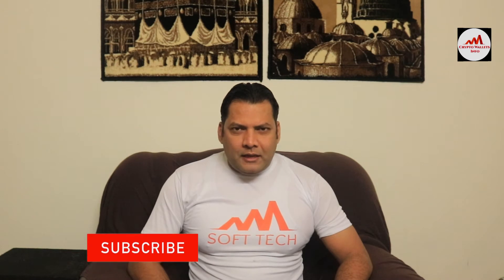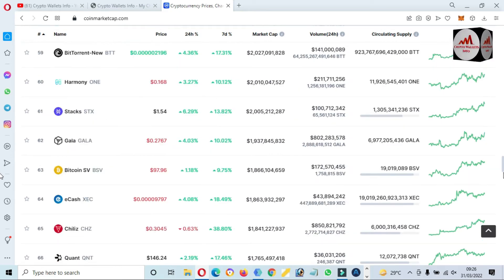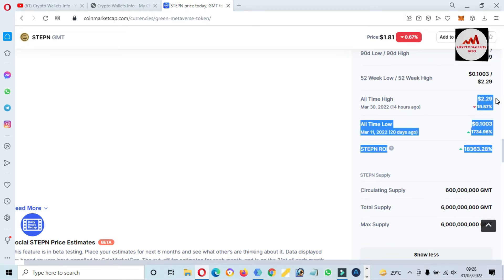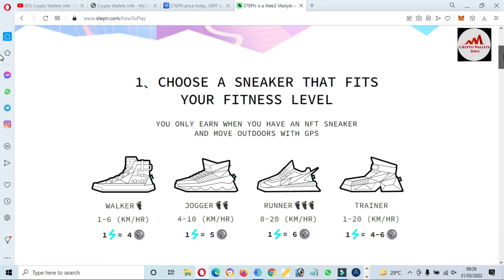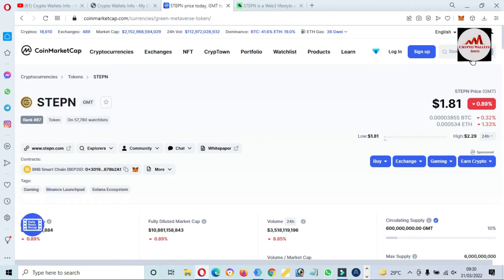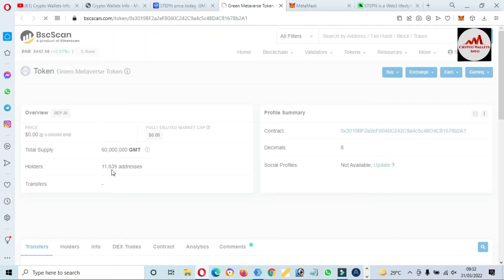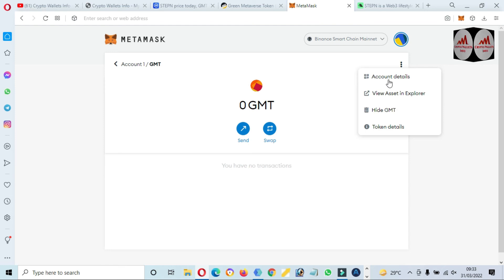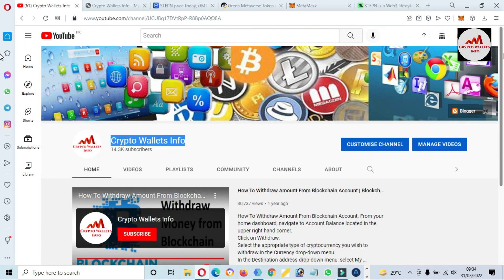How To Add Stepn (GMT) Token Wallet Address to Metamask | Crypto Wallets Info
How To Add Stepn (GMT) Token Wallet Address to Metamask. Players buy GMTs to burn in the STEPN app in order to access features provided by STEPN, such as mint high-quality Sneakers, upgrade high-quality Gems and participate governance voting. The MetaMask app is both a wallet & a browser. Buy, send, spend & exchange your digital assets. Make payments to anyone, anywhere. Log into websites securely to trade assets, lend, borrow, play games, publish content, buy rare digital art, and so much more.